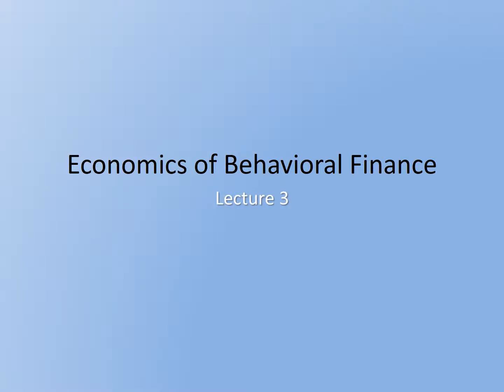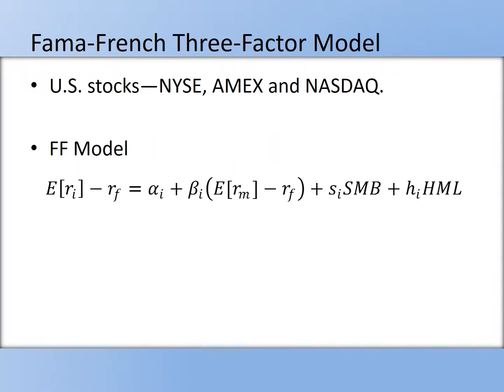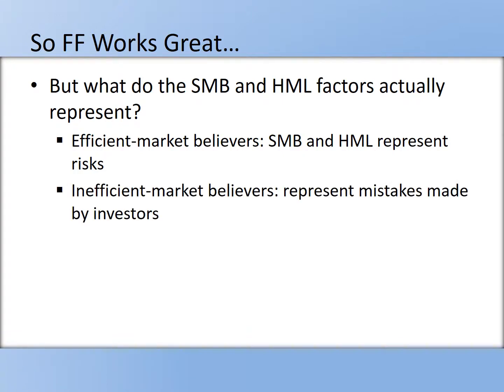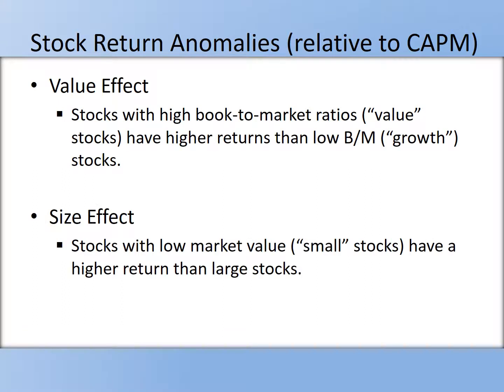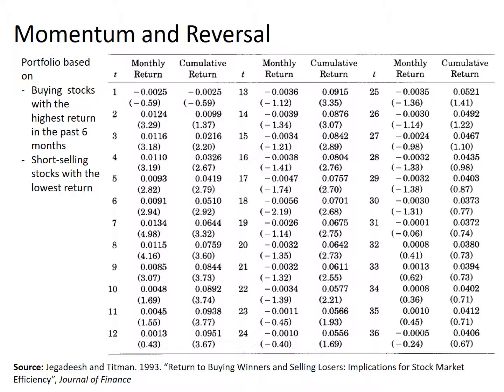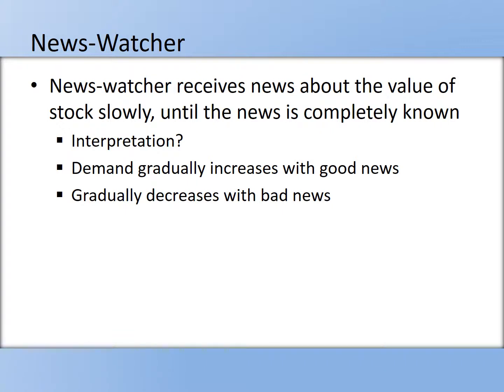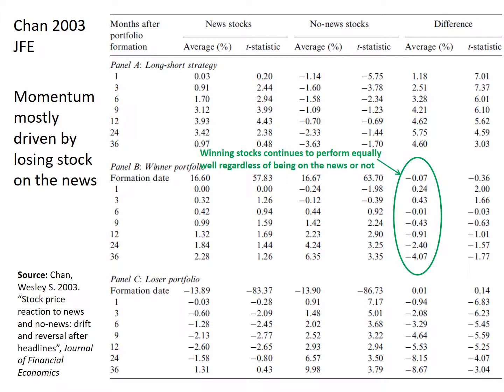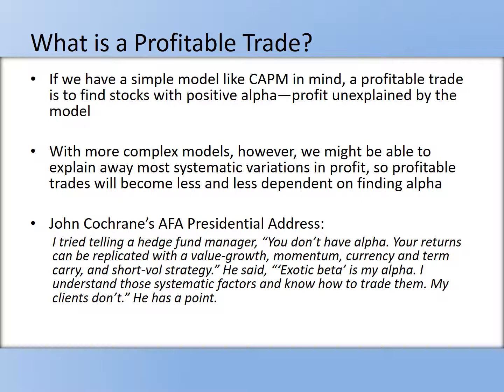ECON 4470 - CAPM Abnormalies Part II